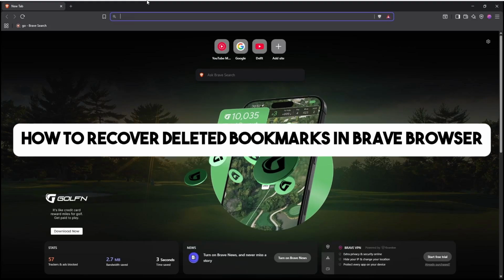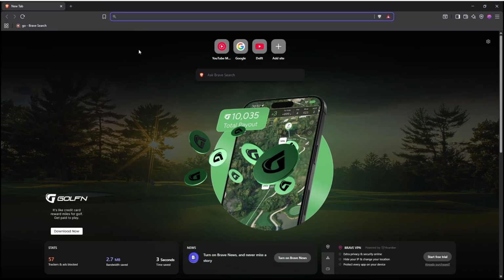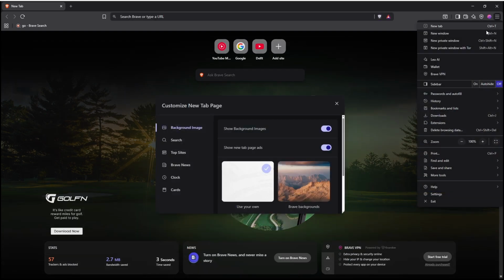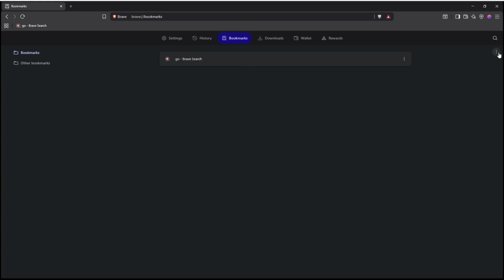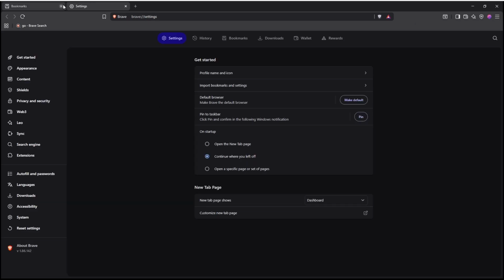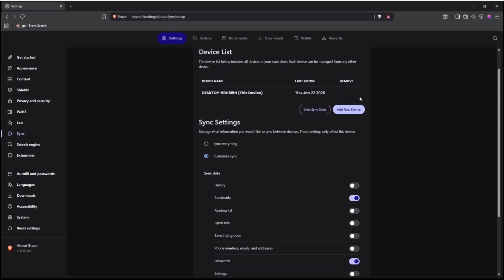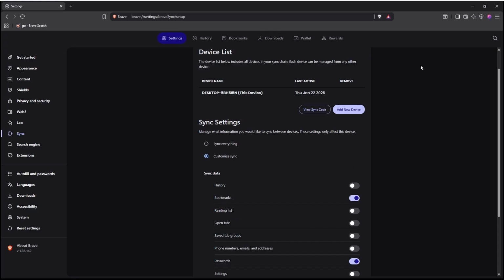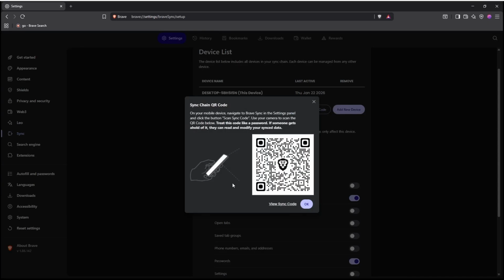How to Recover Deleted Bookmarks in Brave Browser | Easy Restore Methods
Accidentally deleted your Brave Browser bookmarks and worried they're gone forever? 😟
Don't panic! In this tutorial, you'll learn practical ways to recover deleted bookmarks in Brave Browser and smart tips to prevent losing them again in the future.

Whether you deleted bookmarks by mistake, lost them after a sync issue, or switched devices, this guide walks you through all possible recovery options step by step—simple, clear, and beginner-friendly. 🚀

✅ Using Ctrl + Z (Undo) to restore recently deleted bookmarks
✅ Understanding Brave's limitations (no recycle bin for bookmarks)
✅ Importing previously exported bookmarks to recover lost data
✅ Using Brave Sync to restore bookmarks across devices
✅ Best practices to prevent accidental bookmark deletion

⏳ Timestamps
⏱ 00:00 – Introduction
⏱ 00:06 – Recovering Deleted Bookmarks with Ctrl + Z
⏱ 00:28 – Understanding Brave's Bookmark Limitations
⏱ 00:50 – Importing Previously Exported Bookmarks
⏱ 01:01 – Using Brave Sync to Recover Bookmarks Across Devices
⏱ 01:54 – Summary & Best Practices
⏱ 02:17 – Outro & Call to Action

📌 Summary
Brave Browser doesn't have a trash bin for bookmarks, but recovery is still possible in many cases. In this video, you learned how to undo recent deletions, restore bookmarks from backups, use Brave Sync across devices, and apply smart prevention tips to protect your bookmarks going forward.